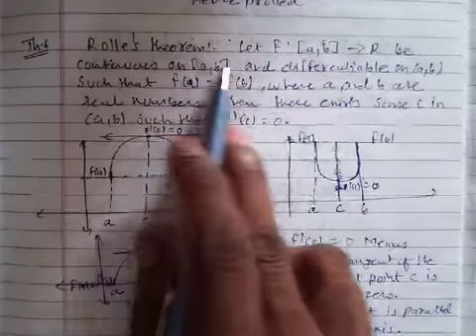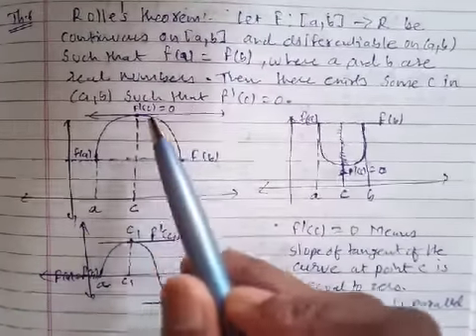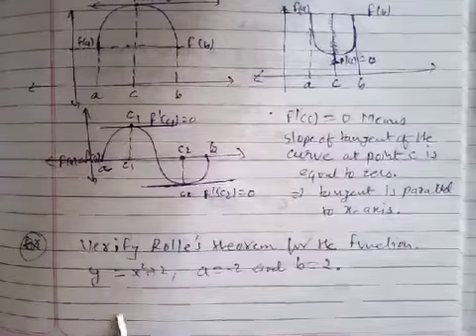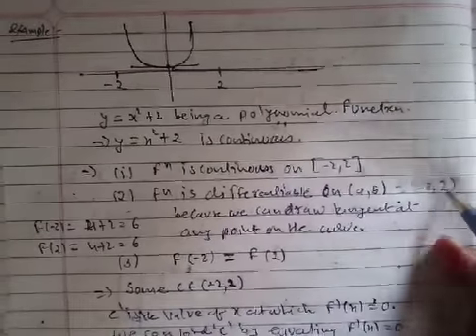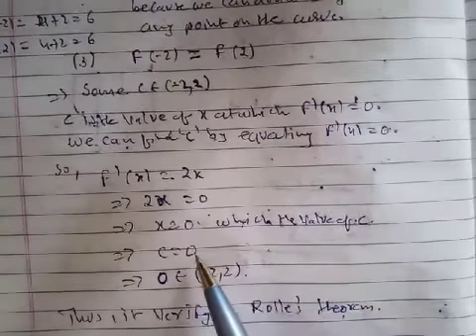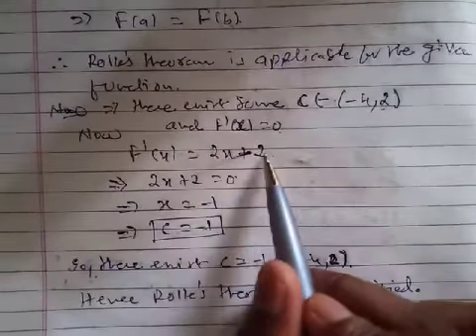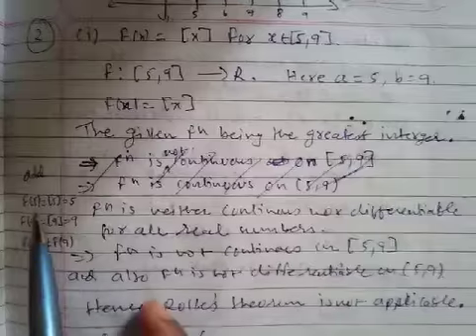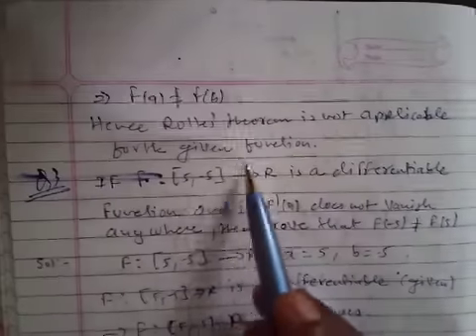Class 12 Ex. 5.8 Question 1,2 & 3